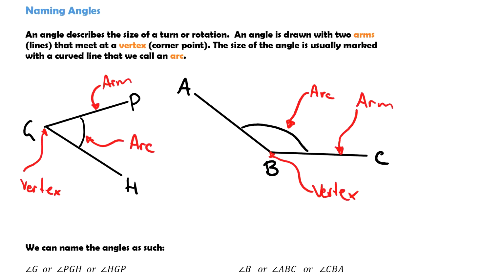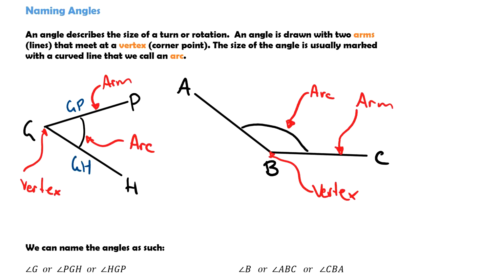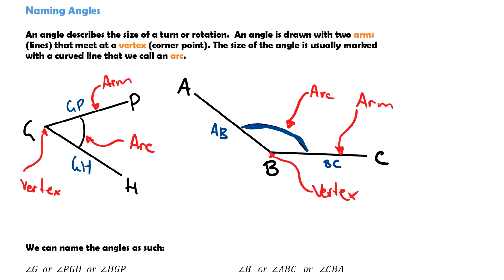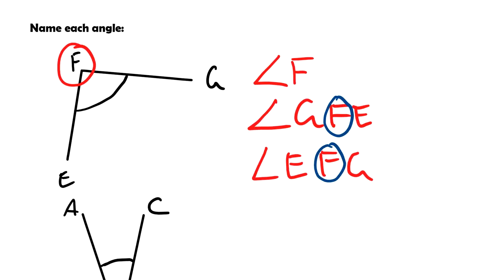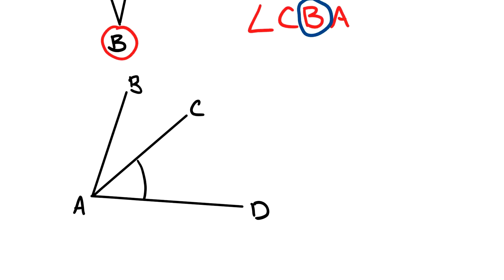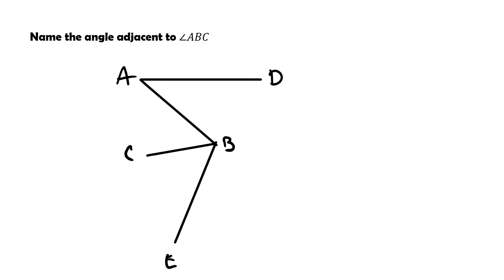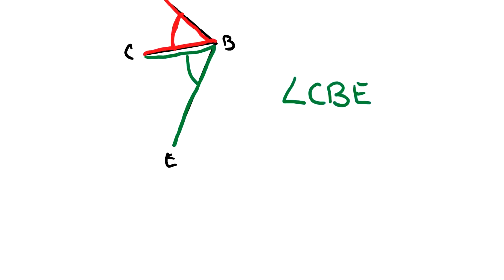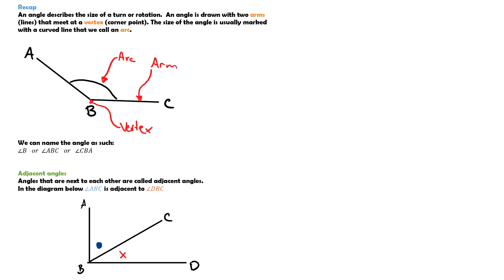Naming Angles with Worked Examples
In this educational video for high school students, we will delve into the fundamentals of naming angles in mathematics. We will explore the various types of angles and their properties, including acute, obtuse, and right angles. Additionally, we will go over special angle names, such as complementary and supplementary angles, and how to determine the measure of an angle using a protractor. This video is designed to provide students with a clear understanding of the concepts and methods involved in naming angles, and to equip them with the skills they need to succeed in their math studies. Whether you're a student or a teacher, this video is a valuable resource for anyone looking to improve their math skills and understanding.

0:00 - 1:56 Introduction
1:57 - 3:23 Naming Angles Example
3:24 - 4:39 Adjacent Angles Example
4:40 - 5:35 Recap